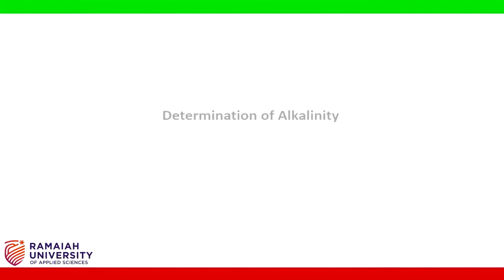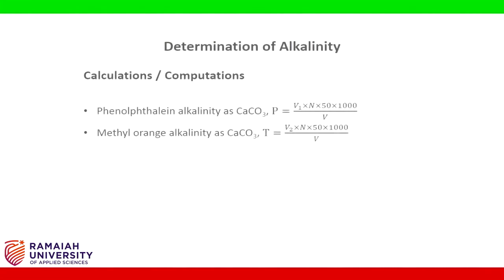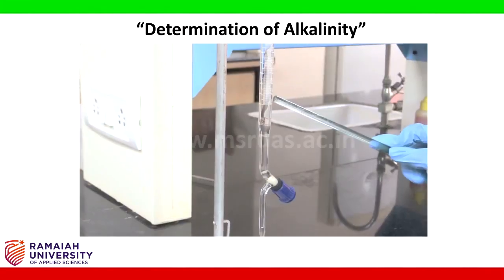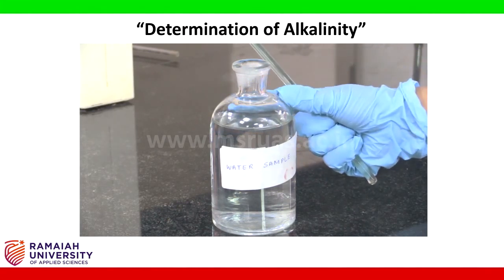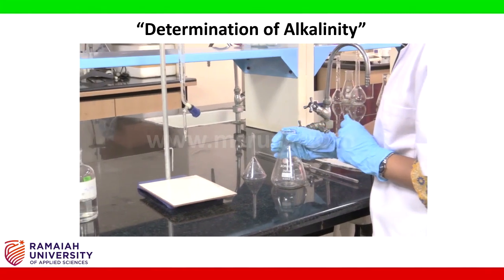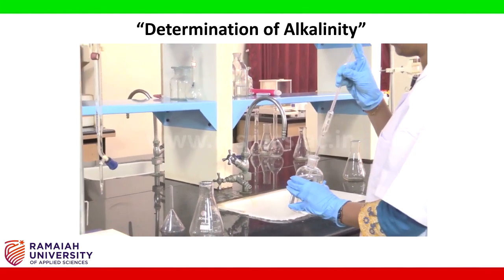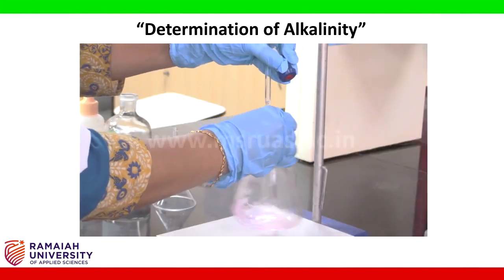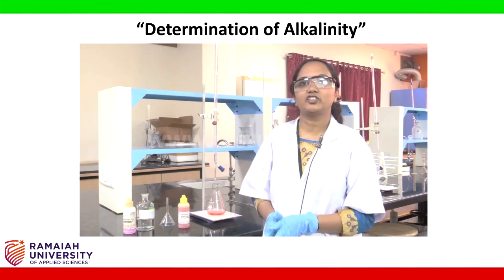Determination Of Alkalinity